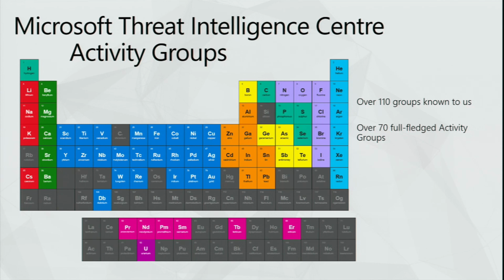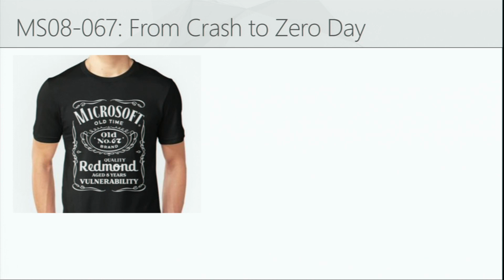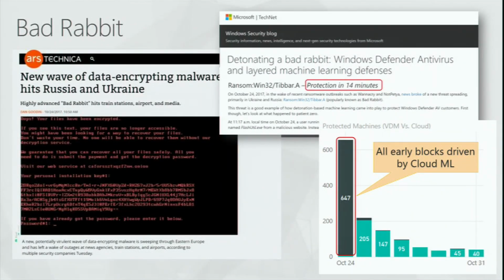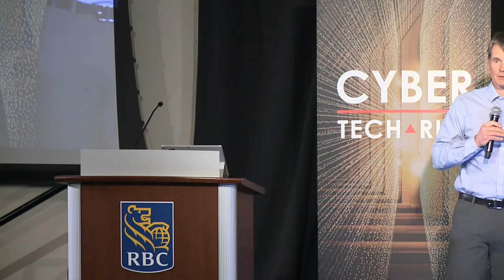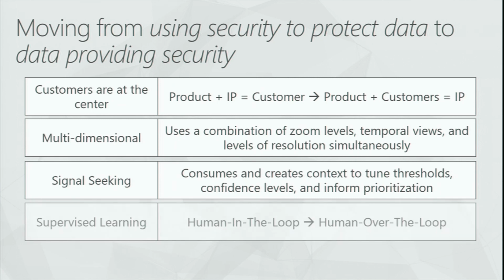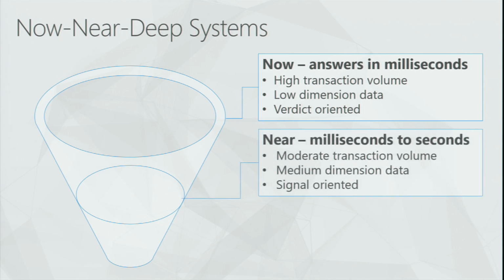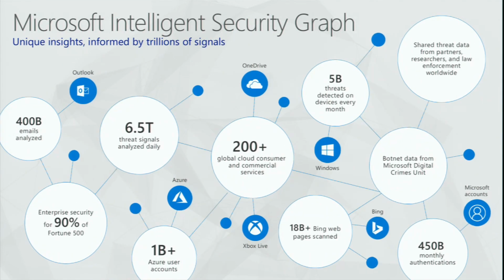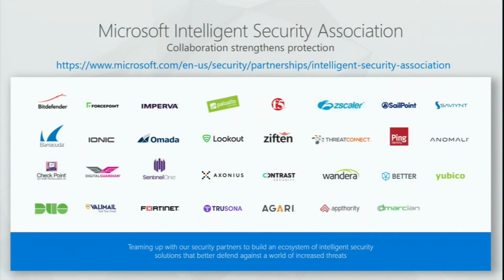Microsoft Threat Intelligence Update - John Hewie, National Security Officer, Microsoft Canada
"Microsoft Threat Intelligence Update" presented by John Hewie, National Security Officer, Microsoft Canada, at the Cyber Tech & Risk - Cyber Threat Intelligence event on March 21, 2019.

John shared his insights into how Microsoft is running threat intelligence and where the industry is going. Especially, a paradigm shift of security controls that is changing the nature of traditional threat intelligence with products, defenders, and attackers alike. The approach is based on the idea that you can improve security on data by harnessing data to improve security. This requires transitioning from appliances or SIEM tools that shrink data volumes to cloud approaches that capture more data than ever before. This trend will also affect the types of cyber talent you want to hire and the systems you are going to operate in the future.